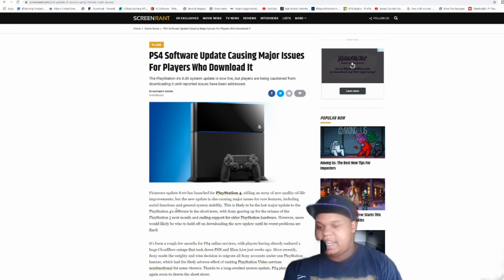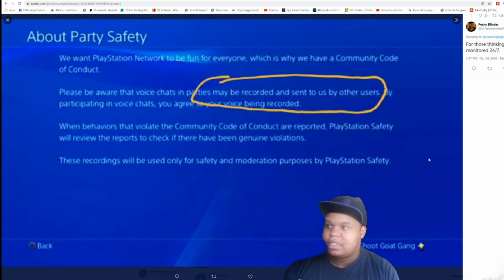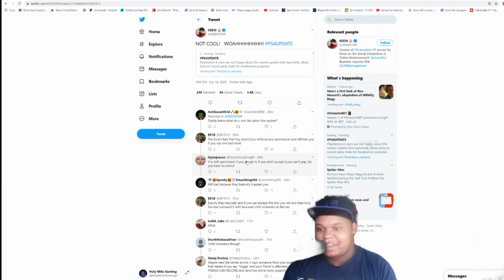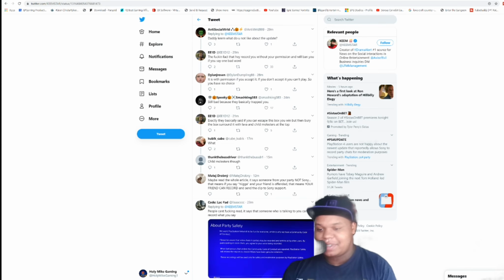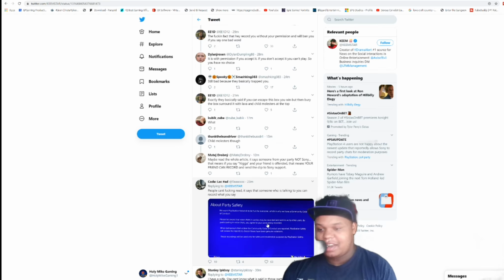New PlayStation 4 Update 8 00 Firmware Is Broken 🎮 Gaming News 2020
​@PlayStation Please fix the Newer update as it stands this is really Bad,
the community is not happy.